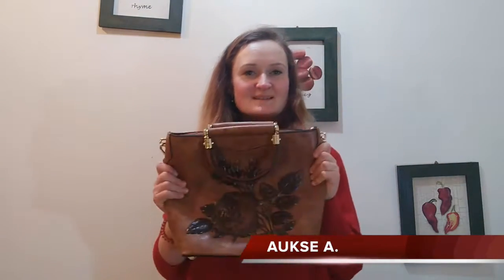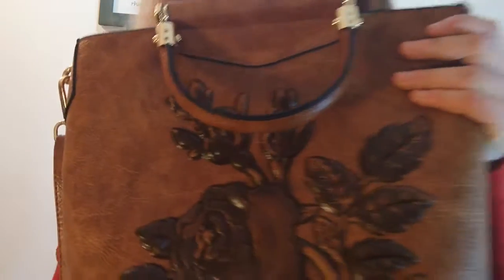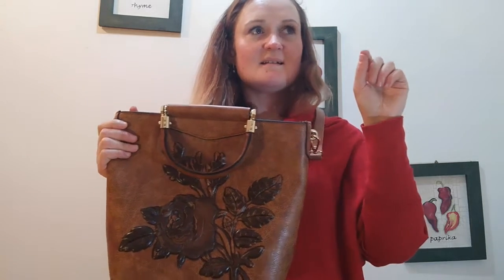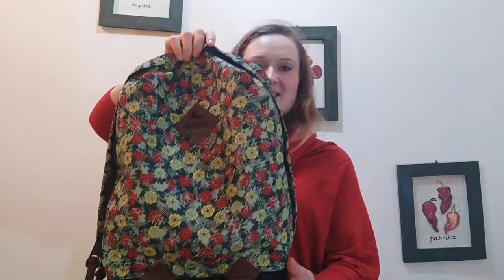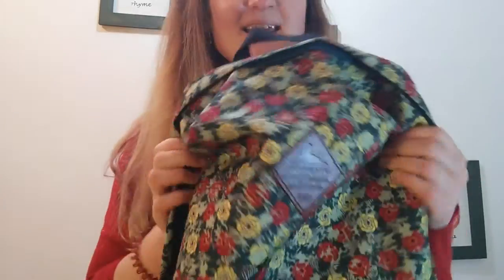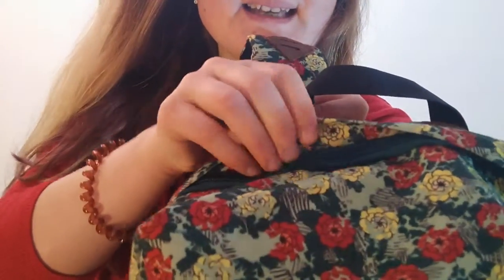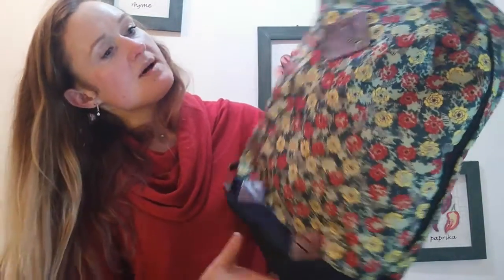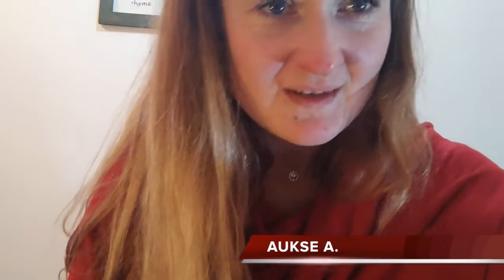GREGORY BACKPACK_AMAZON/HANDBAG_ALIEXPRESS REVIEW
Reviewing these bags  that i bought recently.
Gregory Ofshore2 Sunbird backpack bought in Amazon.
Handbag bought in AliExpress.